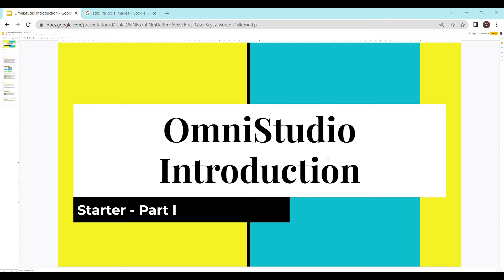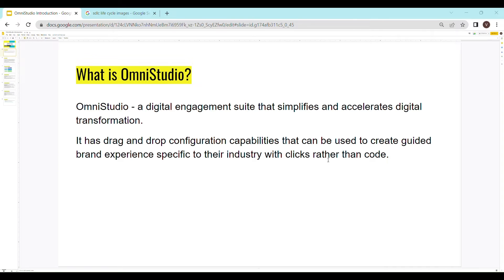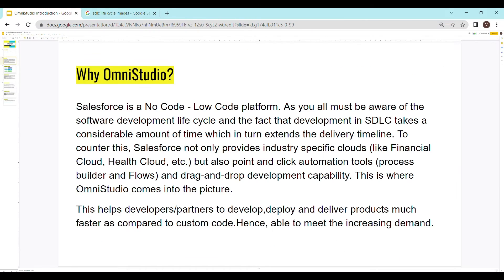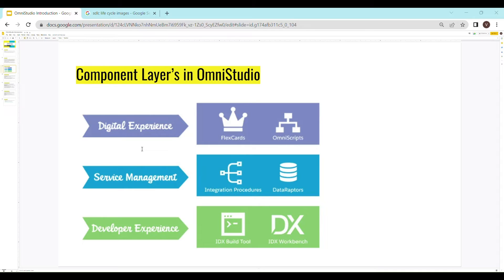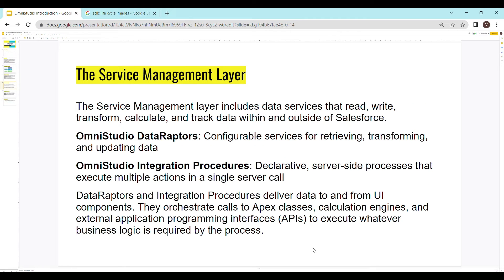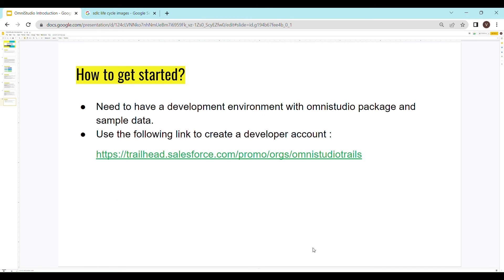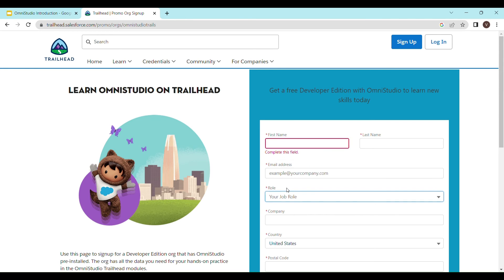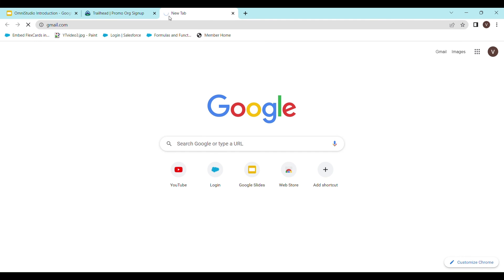What is OmniStudio ? | Introduction to OmniStudio | OmniStudio Starter (Part 1) | Salesforce V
Hey Everyone,

I hope everyone is doing good. Toady I'm starting this brand new tutorial series on OmniStudio.I hope you like this series and may it help beginners trying to get into OmniStudio Development.Do let me know your suggestions in the comment down below along with any queries that you might have.

In this tutorial series I'd be taking you on a journey of learning OmniStudio
without any prior experience of OmniStudio Development.

It would be better if you have basic understanding of programming and software
development which would help you grasp the concepts better.

I'd try to keep the language of the sessions as simple as possible without any
technical jargons.

The videos are intended for absolute beginners but people already in the field can
also be benefitted with this series. Videos are going to be short and to the point.

This video is going to be an introduction to OmniStudio where we'd explore the
what's and why's of OmniStudio, various layers in it's architecture and components
available for development.

Link to Sign Up for Salesforce Dev Org with OmniStudio Package and Sample Data :

salesforce salesforce v omnistudio vlocity omniscript dataraptor salesforce industries flexcard lwc apex integration procedure what is omnistudio introduction to omnistudio omnistudio simple explanation omnistudio in short salesforce omnistudio omnistudio architecture omnistudio layers digital experience layer service management layer developer experience layer omnistudio developer environment salesforce dev environment omnistudio for beginners